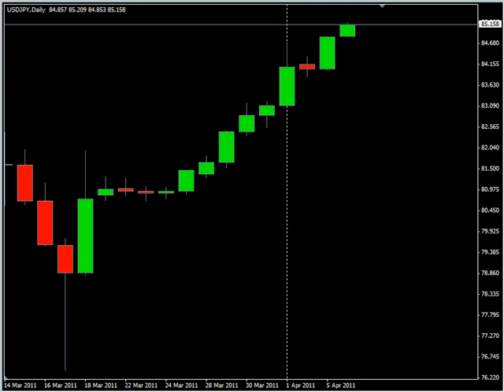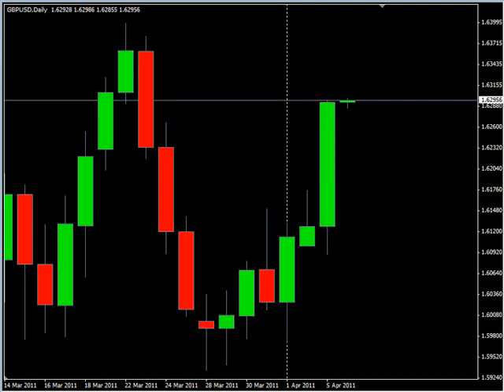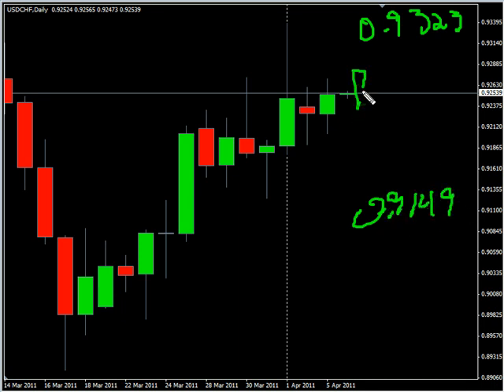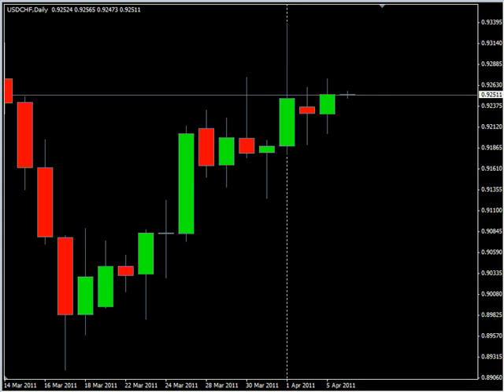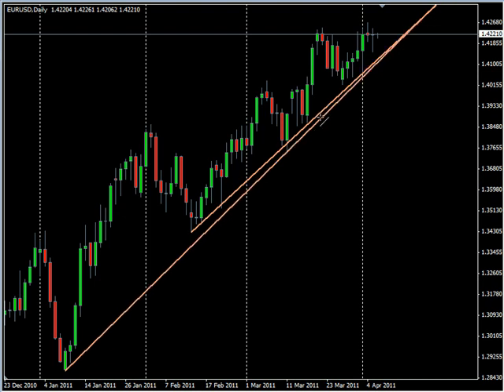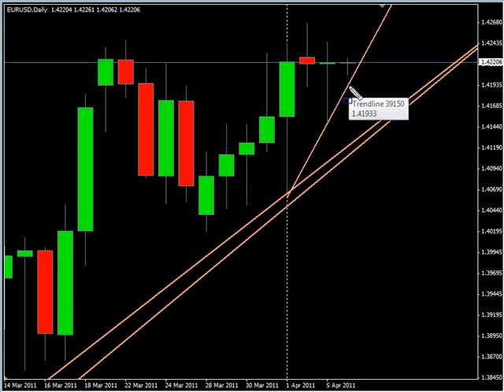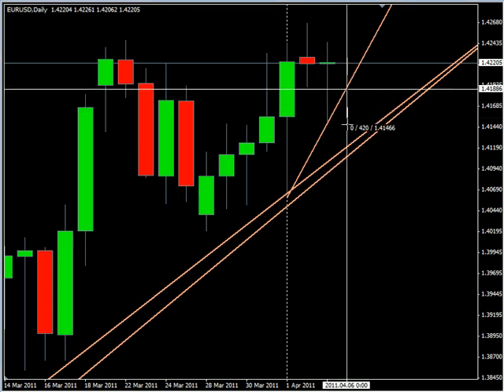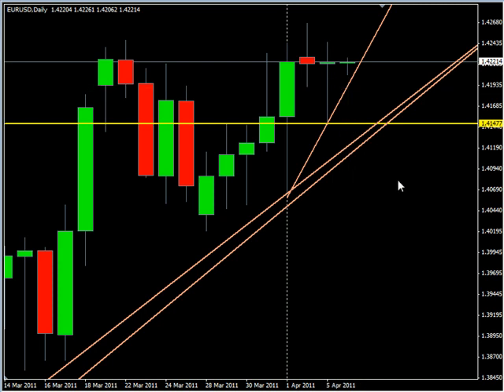Trend Line Bounce...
In this video, I show you how the EUR/USD is going to drop and then bounce off of the long term trend line...